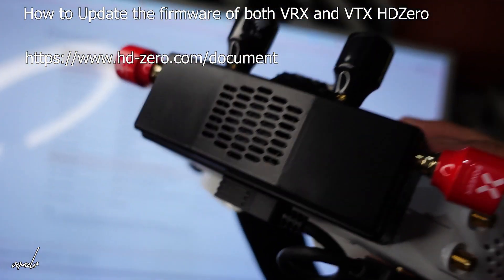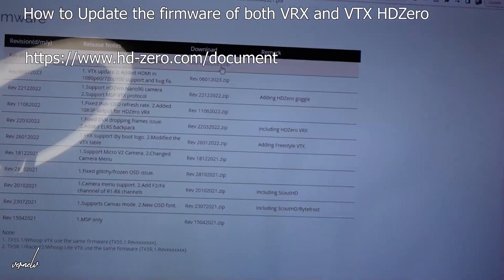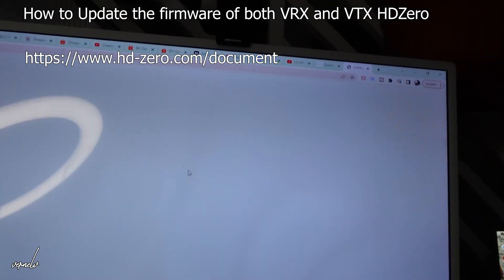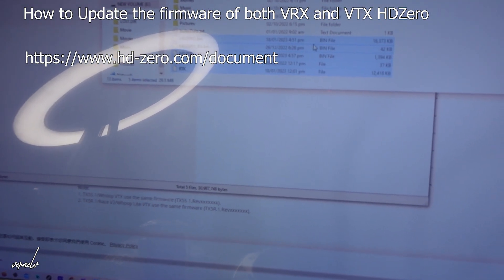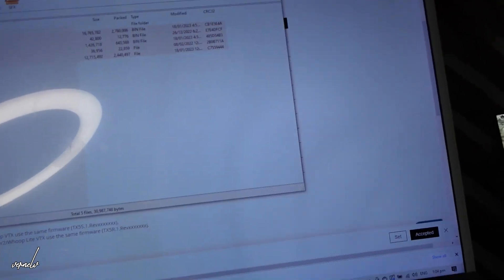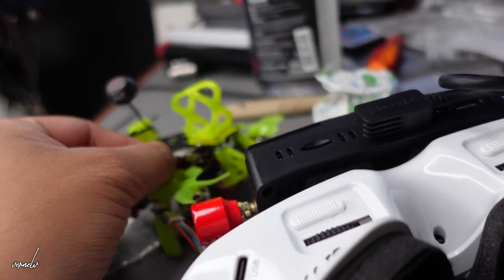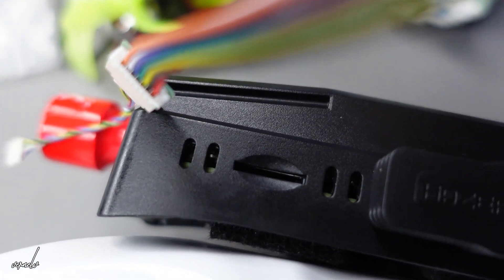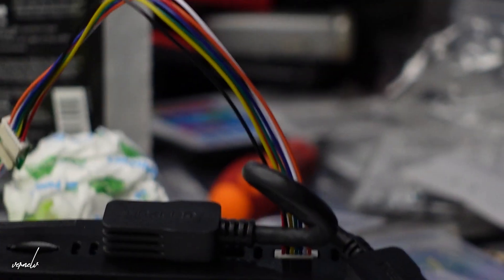How to Update HDZero Firmware for VTX and VRX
This will greatly help the channel grow.